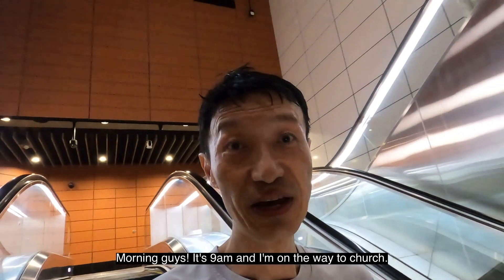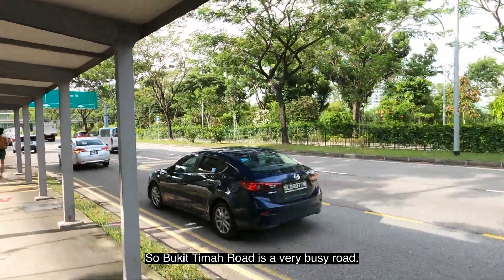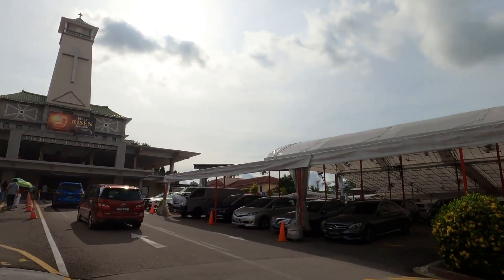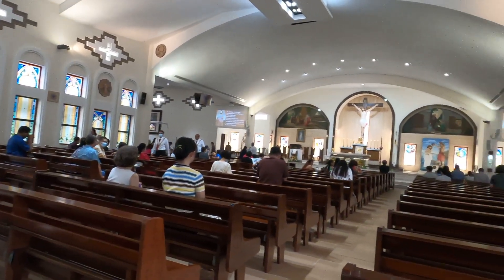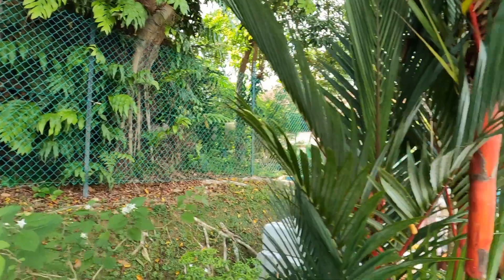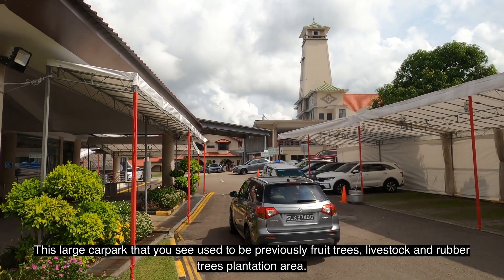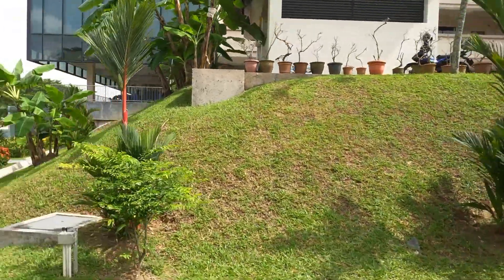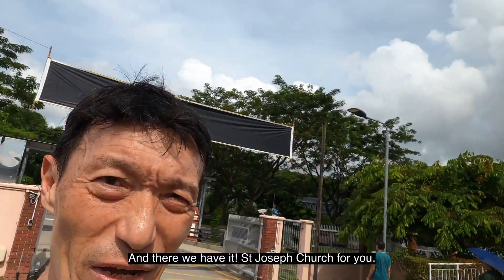St Joseph Church Bukit Timah